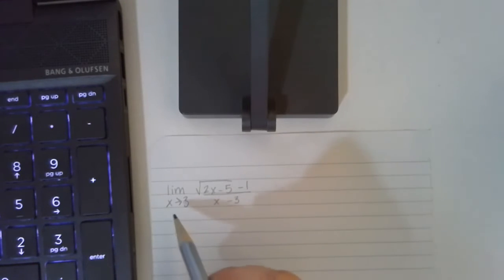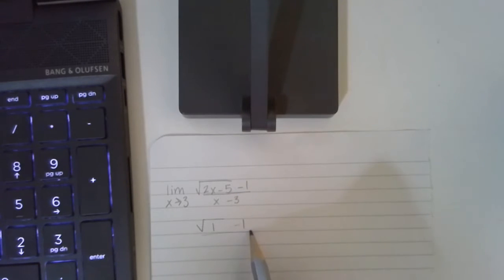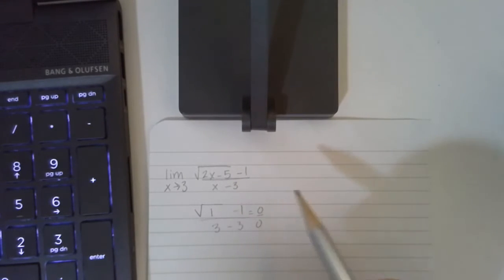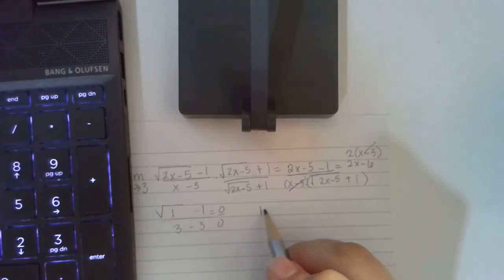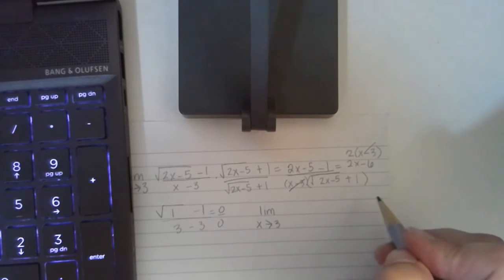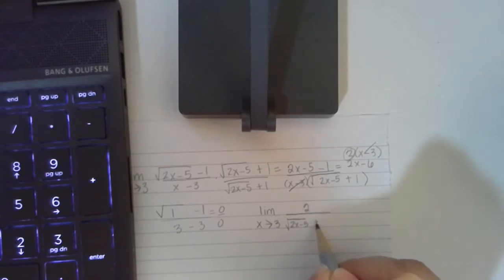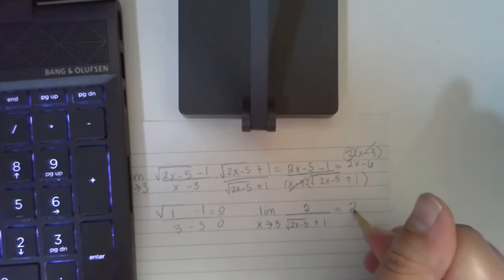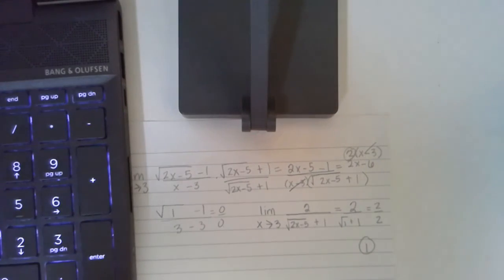Finding limits using conjugates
A problem from KhanAcademy Limits Quiz 3